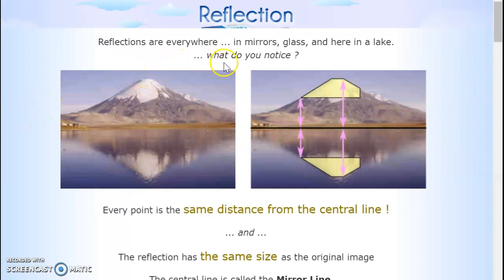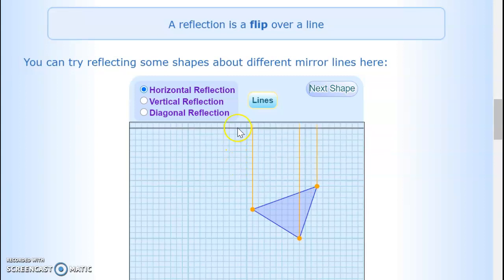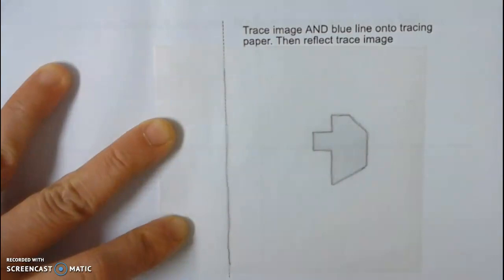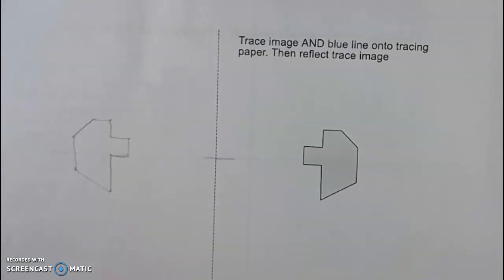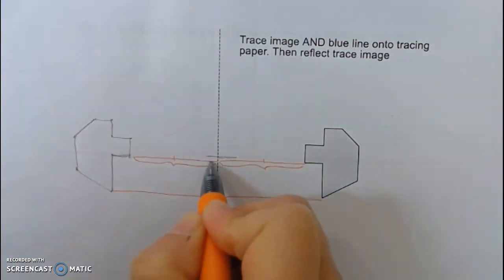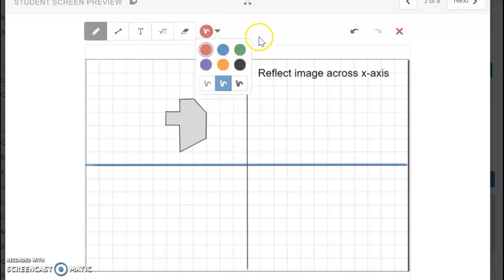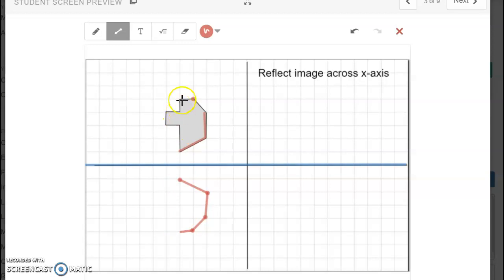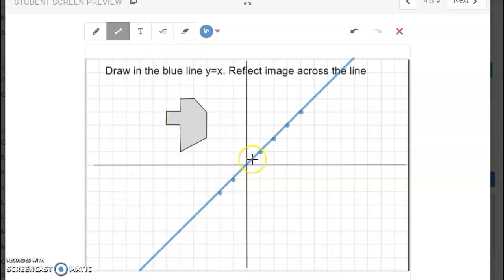IM1 4/16/21 Lesson-B